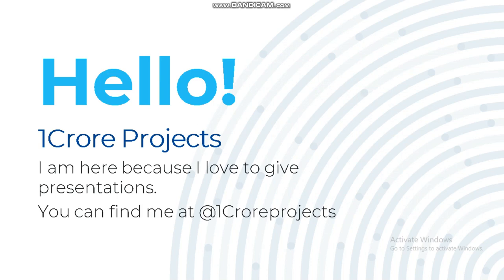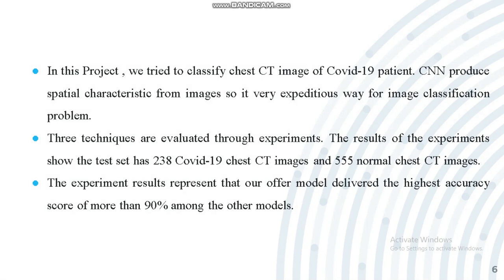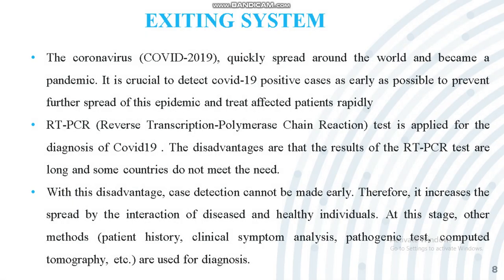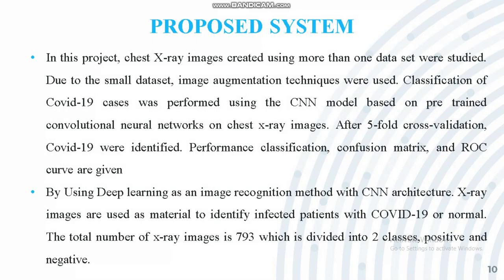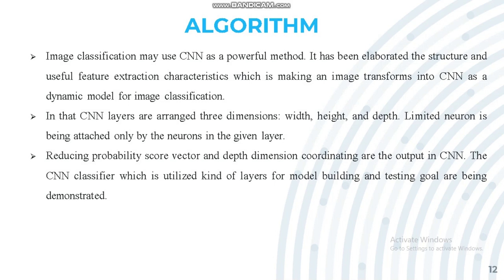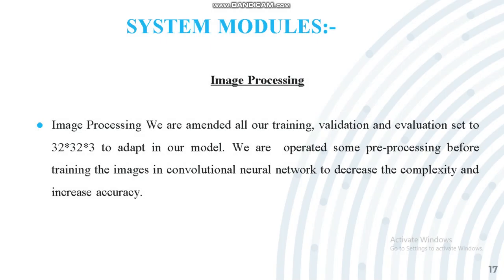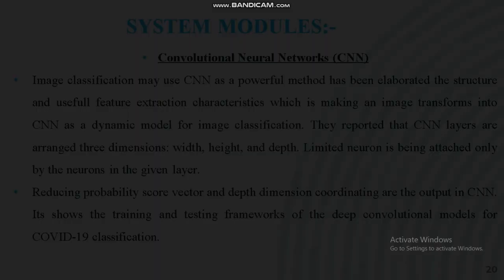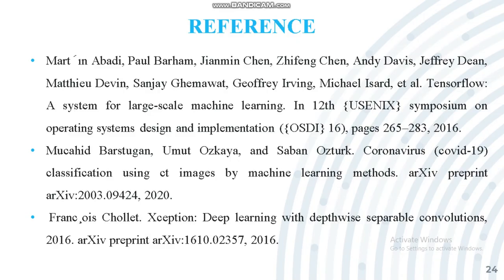Diagnosis of COVID 19 using CT Scan Images and Deep Learning Techniques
Address: -